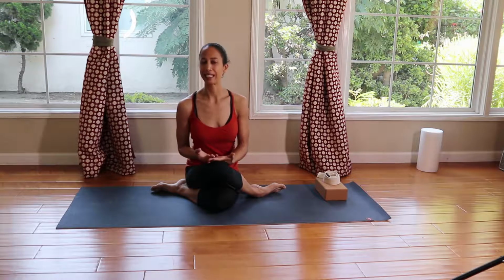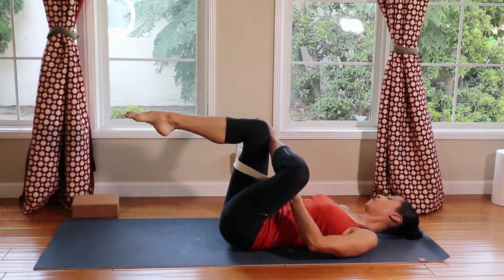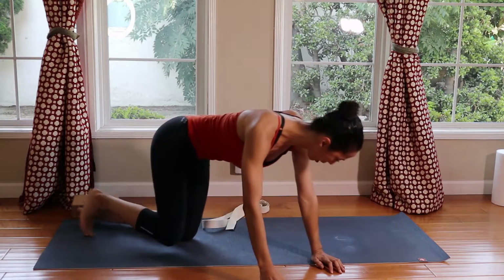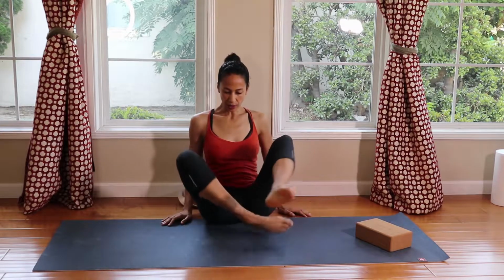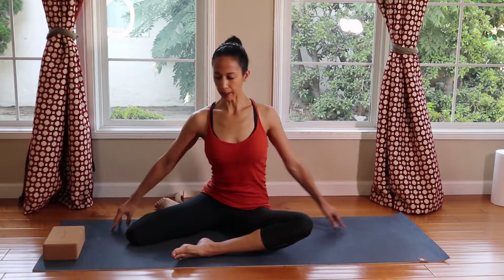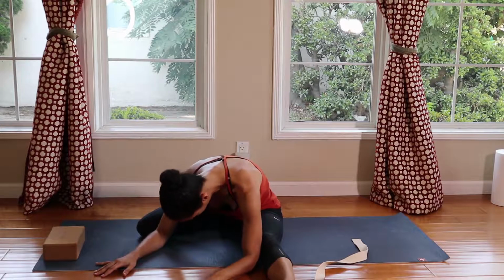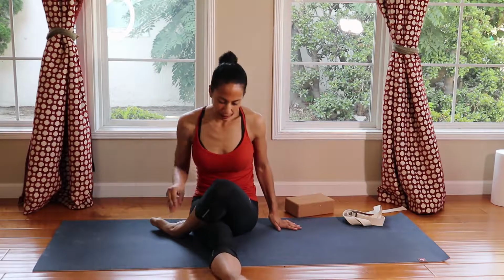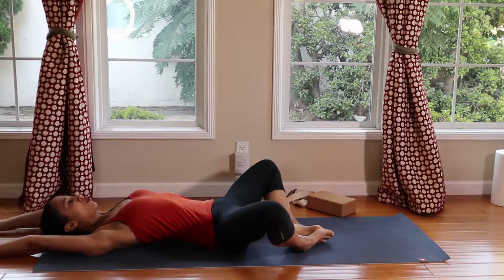Yoga Tutorial: "Easy" Cow's Face" ( 20 Min Yoga Sequence) | Noko O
This floor sequence will progressively open up your hips to prepare you for the "easy" Cow's Face.

Equipment: yoga mat, 1 block, strap, 1 large pillow

MacLeod's description:

Genre: Soundtrack
Length: 2:57
Instruments: Synths, Choir
Tempo: 69

Calming round electronic music with a nice delay... and a choir. 017
ISRC: US-UAN-11-00261
Calming, Relaxed 2007
Category
Music
License
Source videos
View attributions